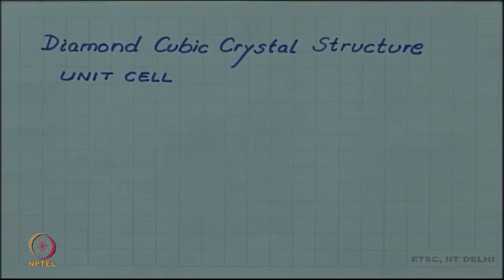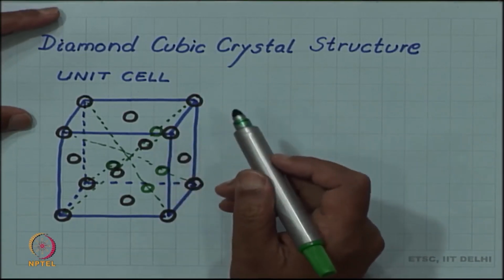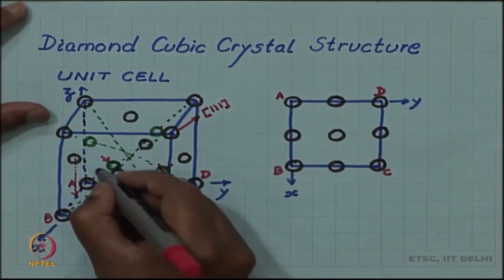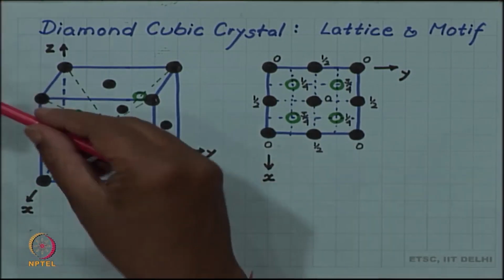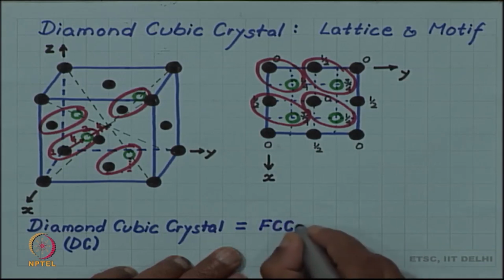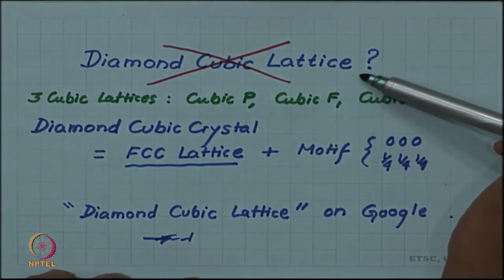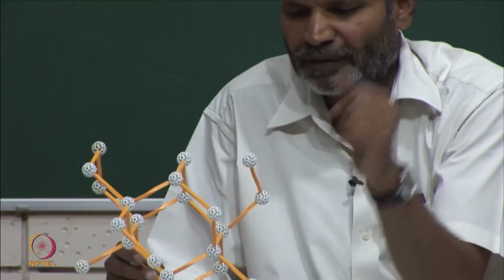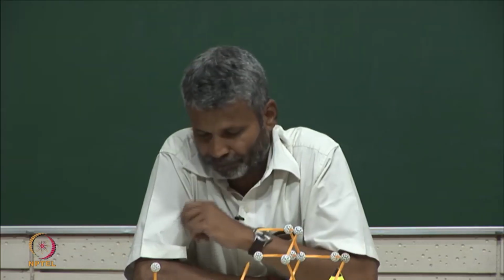Structure of diamond